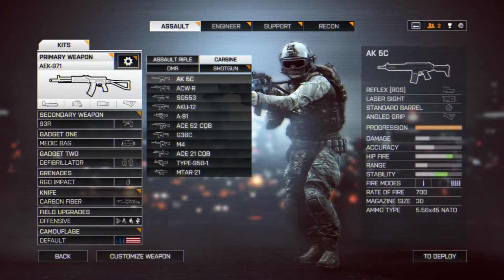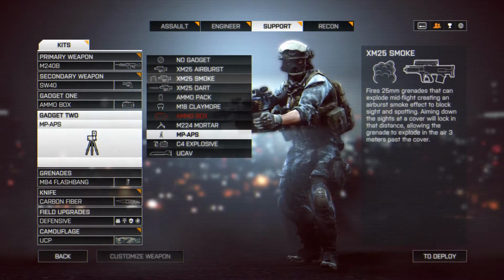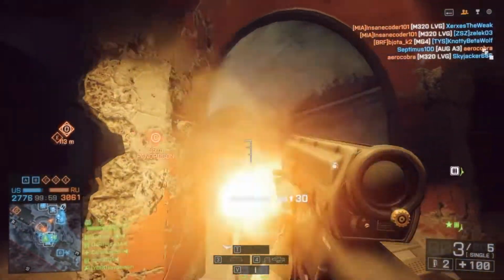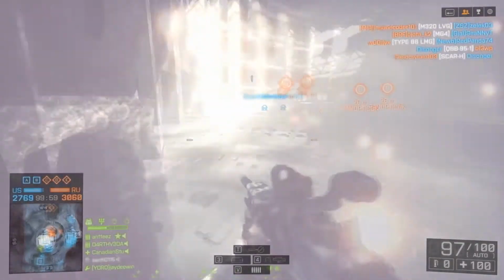Against the Grain: The Hurt Locker - Battlefield 4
I'm starting a new series where I try and do things that I probably normally wouldn't.  I see how they work out, and I try adapting to make it work.  In this first episode, I look at the hardest nut to crack: the chokepoints in the middle of Operation Locker.